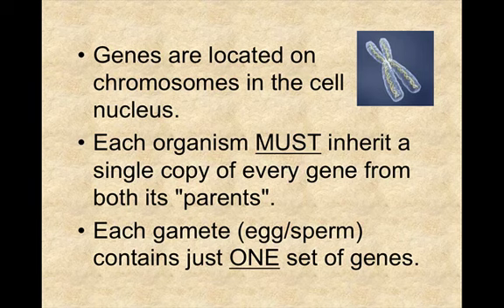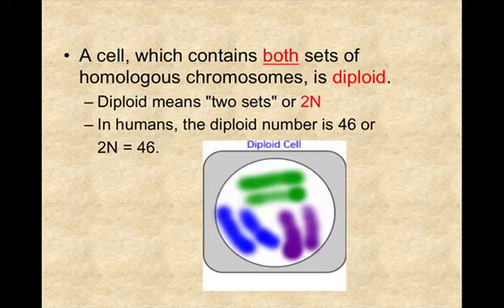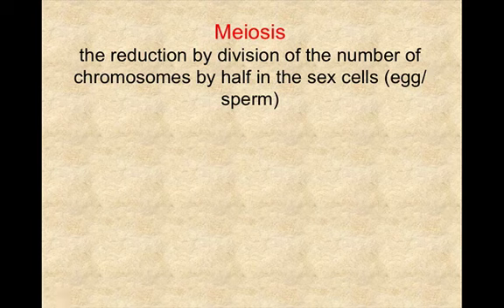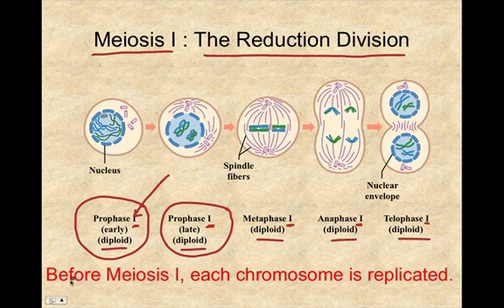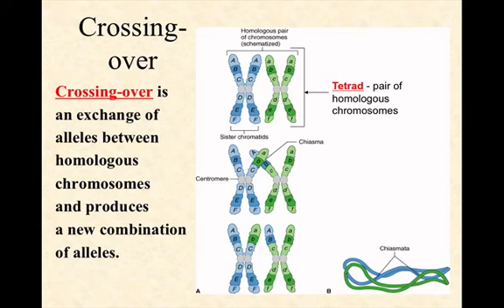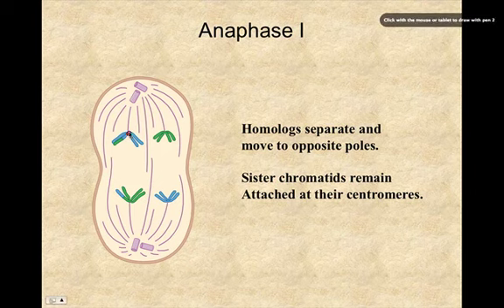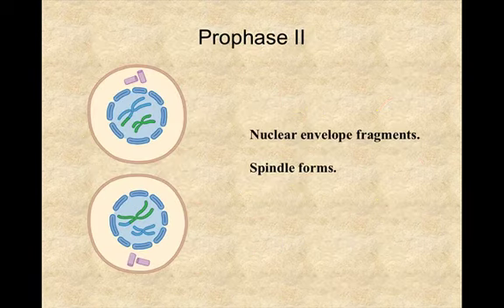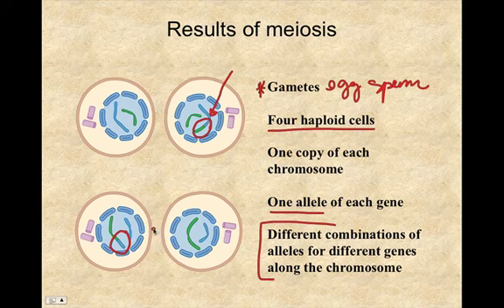Meiosis Part 1 Notes